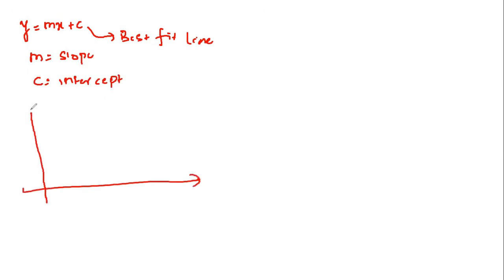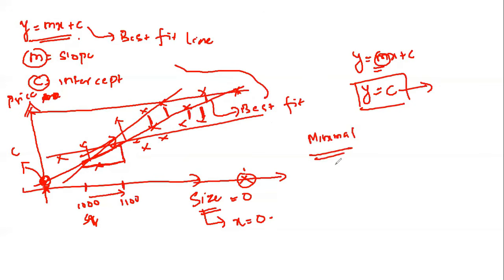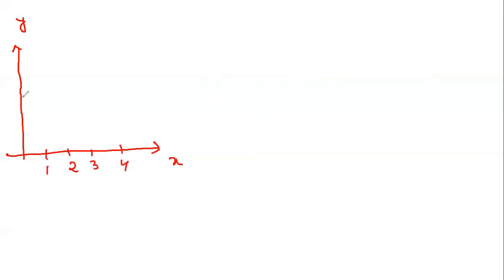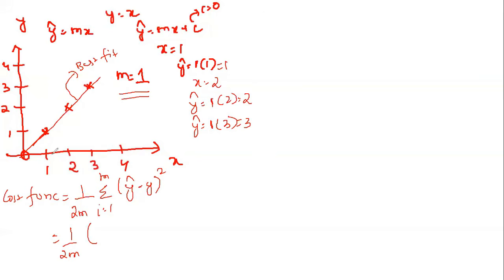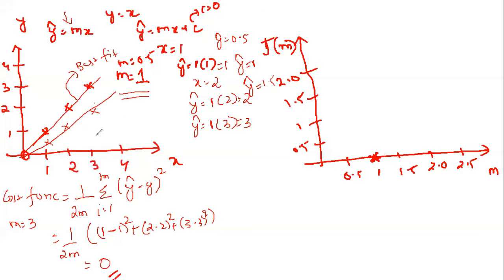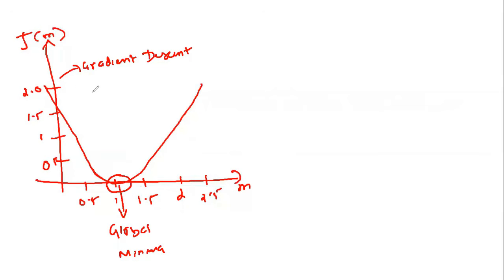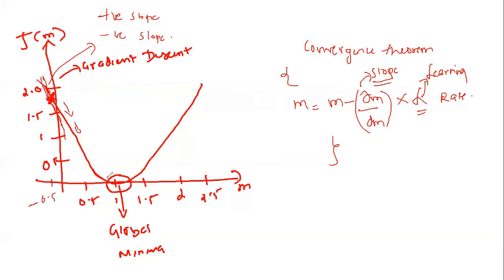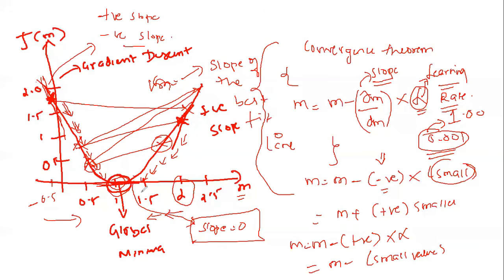Tutorial 26- Linear Regression Indepth Maths Intuition- Data Science